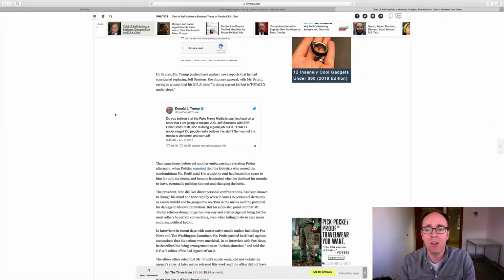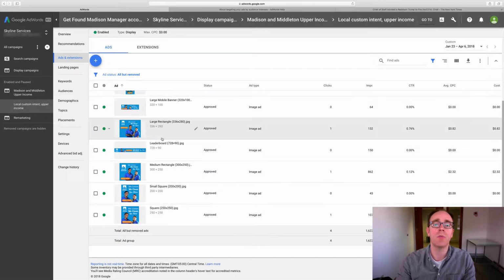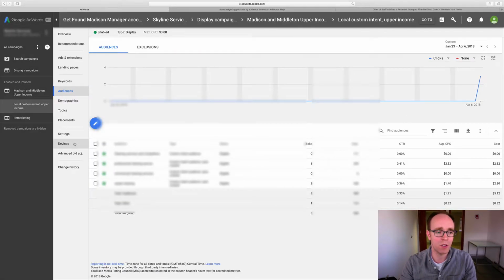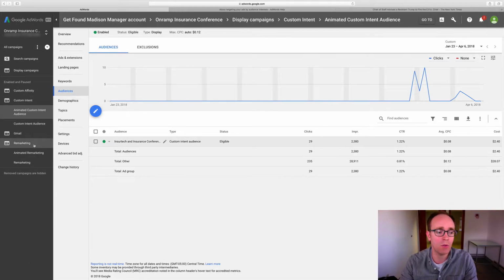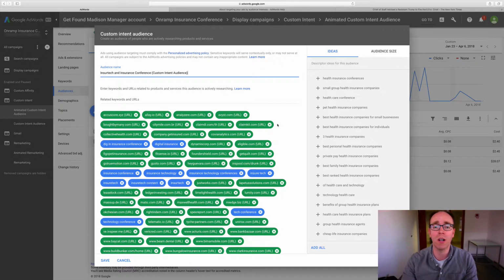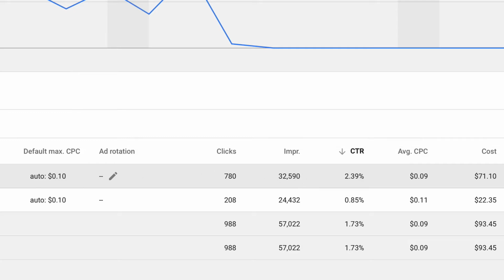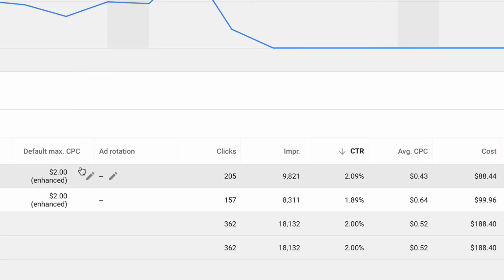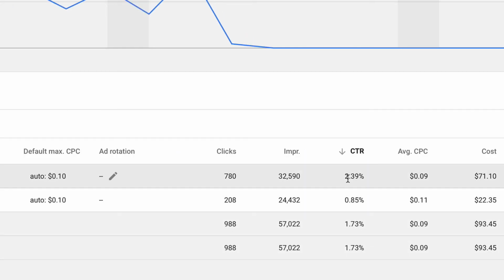Custom Intent Audiences and Google Display Ads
Did you know you can show ads to people around the web based on what they've searched and the kinds of websites they've visited recently? Well you can, with Custom Intent Audiences in Google Display Ads. Google has an incredible amount of data about people's internet use (some people would say a scary amount), and you can benefit as a marketer and advertiser. Best of all, you only pay per click, and the clicks can be dirt cheap.